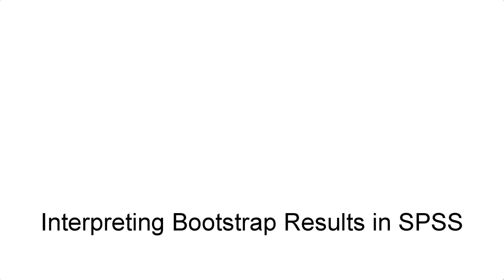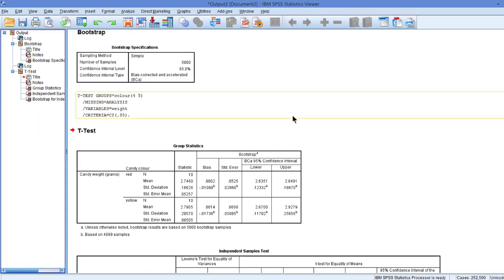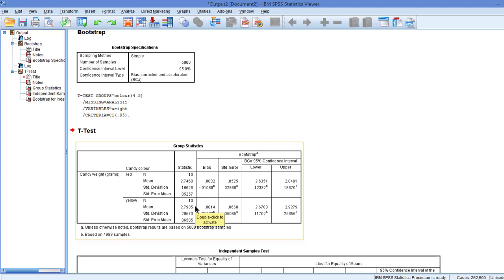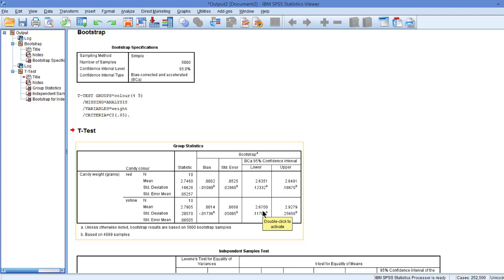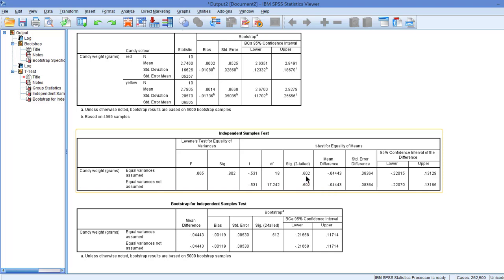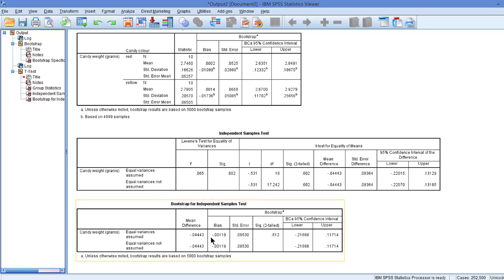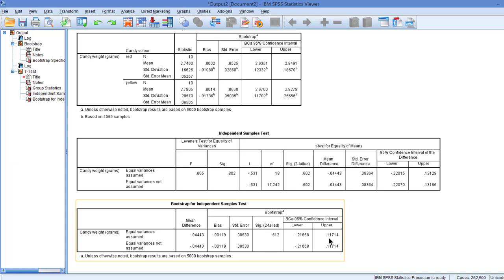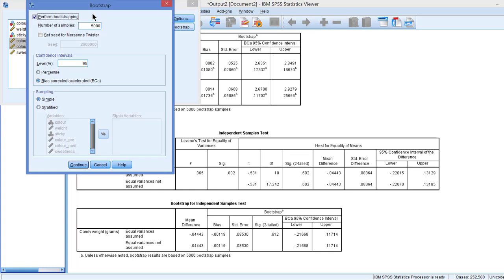Bootstrapping: Interpretation of results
Interpreting the results of a bootstrapped independent samples t test.